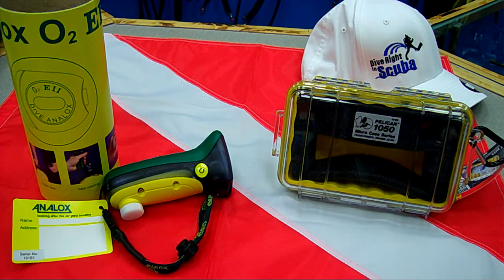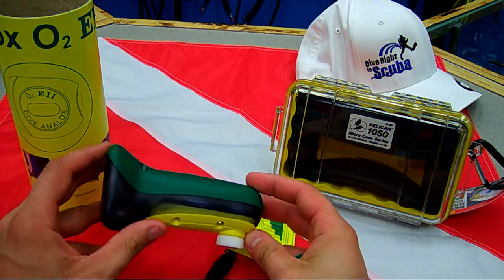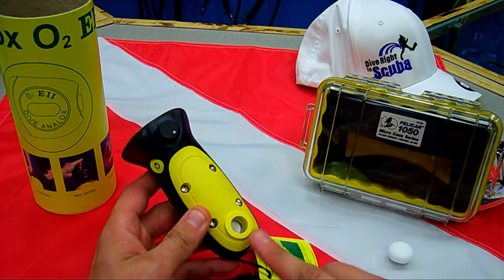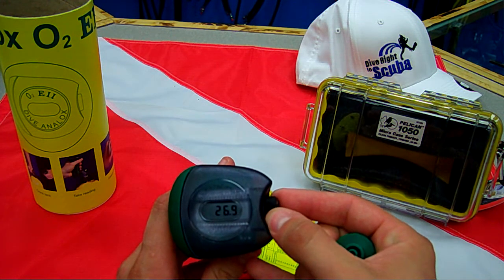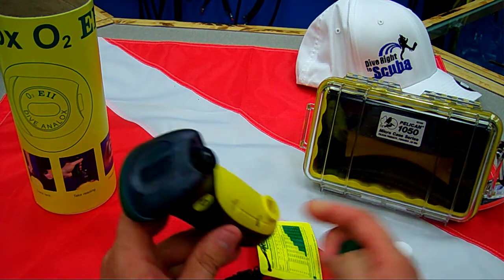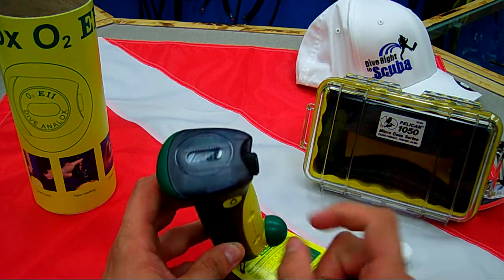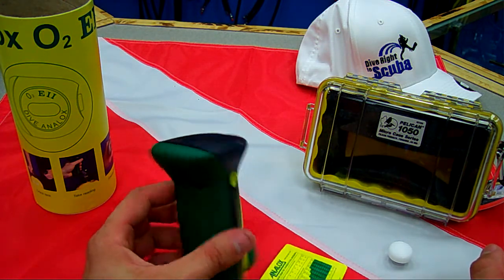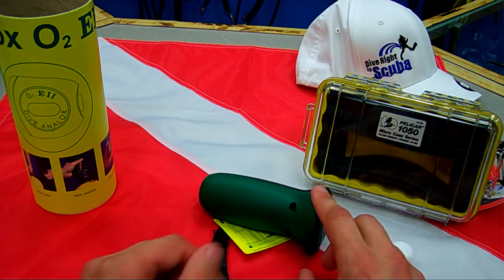O2EII Oxygen Analyzer